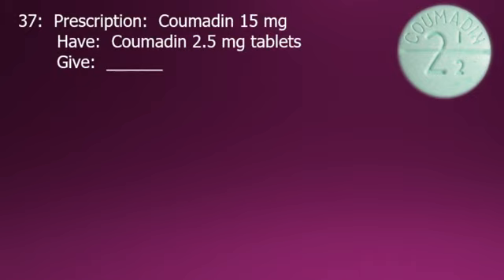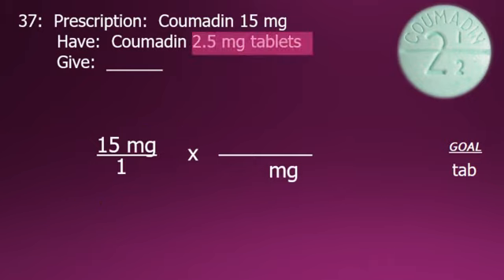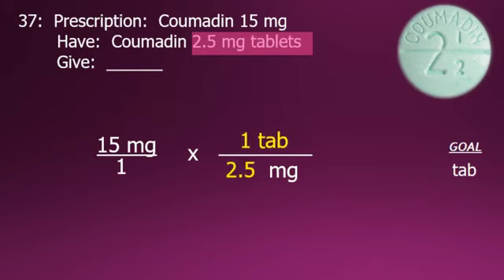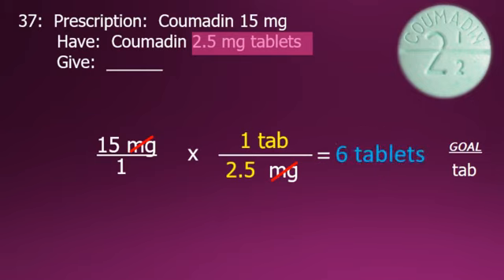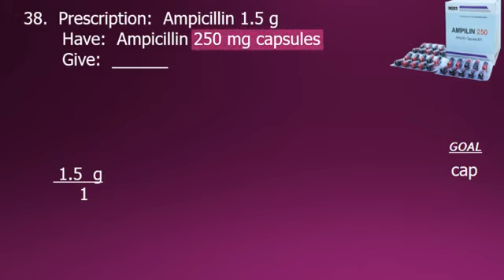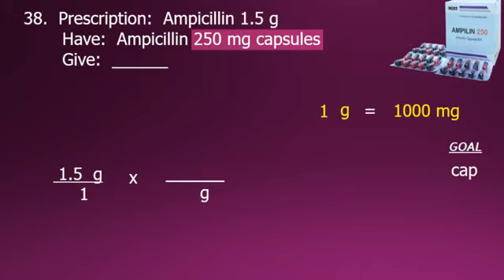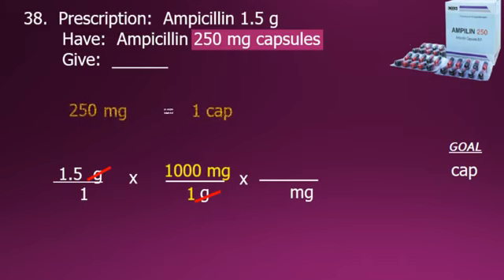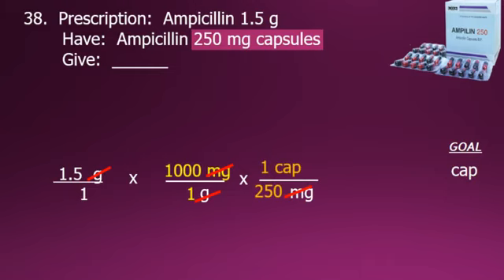Capsules and Tablets: Calculations for Nursing Students Part 4 – Pharmacology, Nursing Math*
Learn how to perform entry-level drug calculations using dimensional analysis.  Video 3 of 4.

Problems 37.) and 38.) on the worksheet are demonstrated;  convert doctor’s order (in milligrams) to tablets and convert doctor’s order (in grams) to capsules.

For a comprehensive and affordable ($5.00) eBook, check out "Dimensional Analysis in Nursing, 2nd Edition" by Pete Esser;

This video was created and narrated by Helen Mar Adams.  Southwest Wisconsin Technical College math and science instructor.